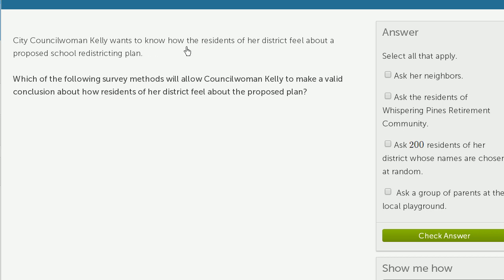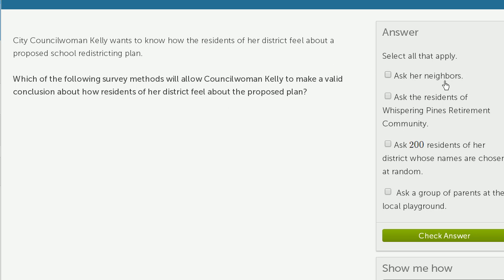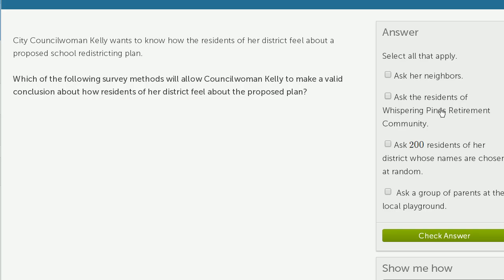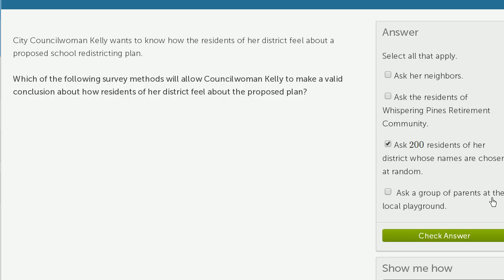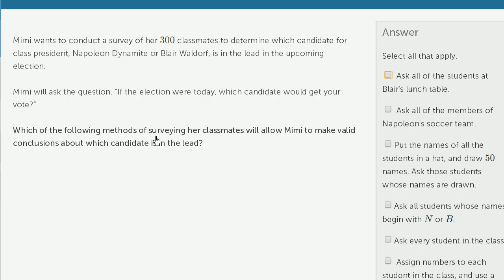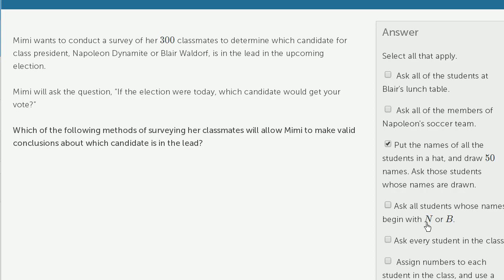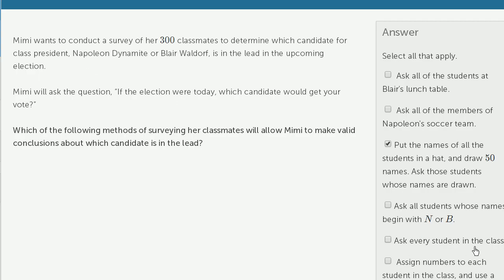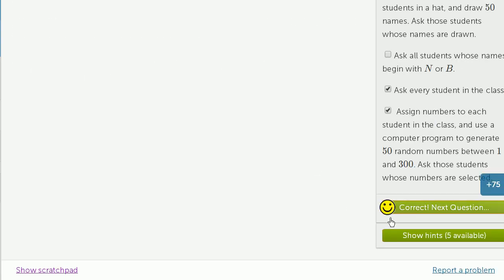Reasonable samples | Statistical studies | Probability and Statistics | Khan Academy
To make a valid conclusion, you'll need a representative, not skewed, sample.